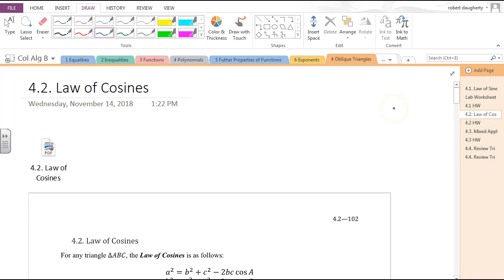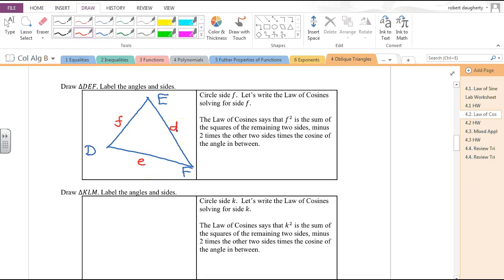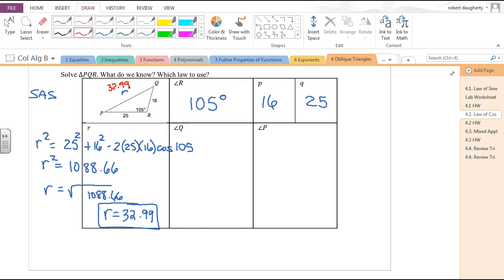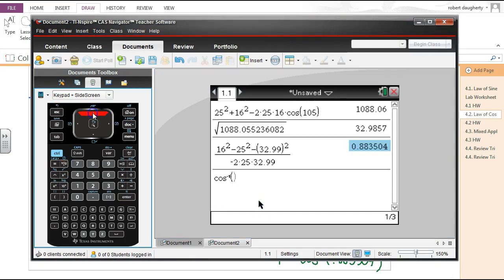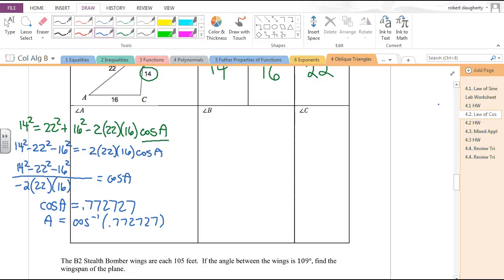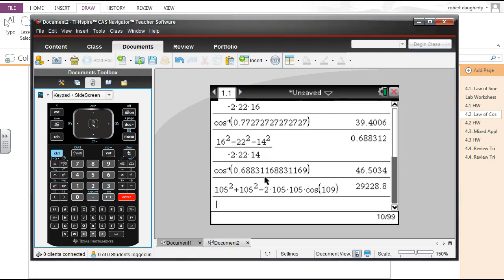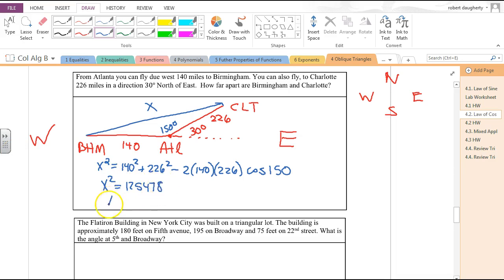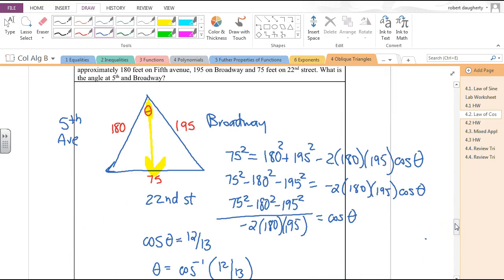ColAlg 4.2 Law of Cosines